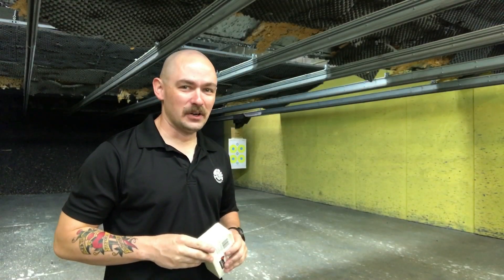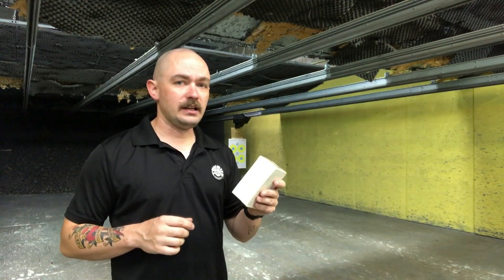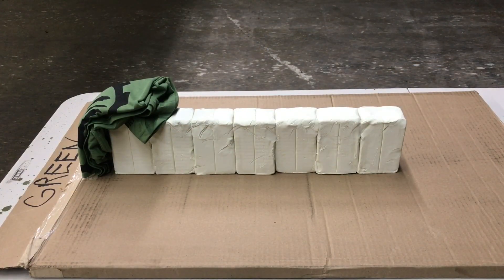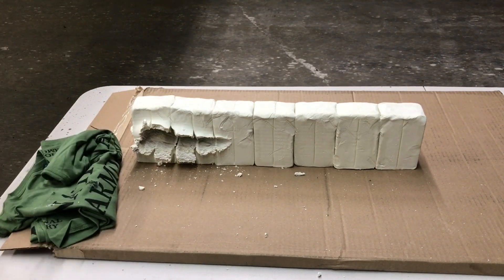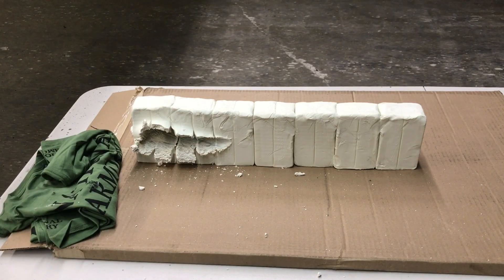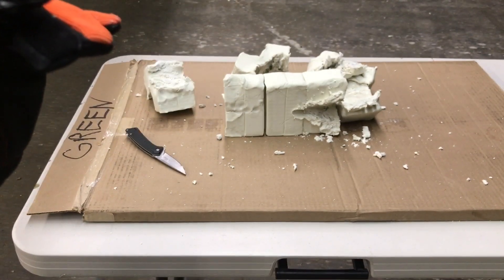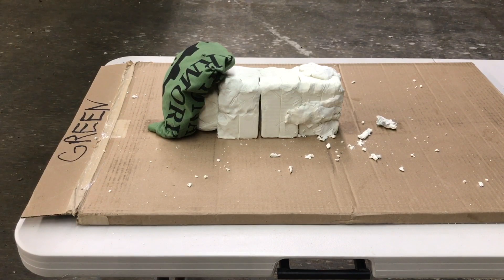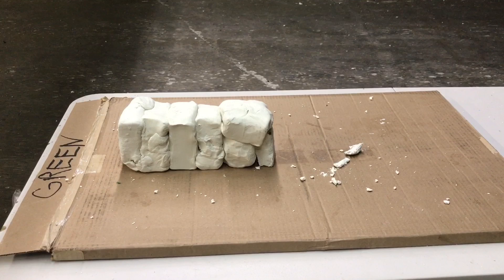Winchester PDX1 Defender 9mm ballistic testing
In today's video, we get an interesting result by firing both 147 grain and 124 grain +P Winchester PDX1 Defender projectiles into modelling clay through a barrier that consists of a folded up shirt.